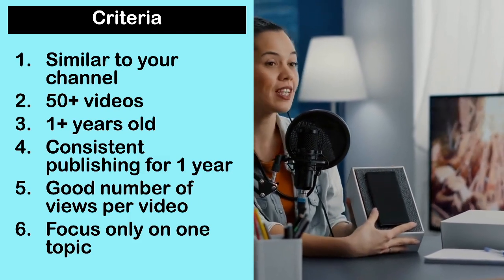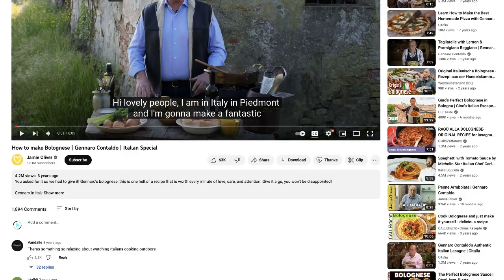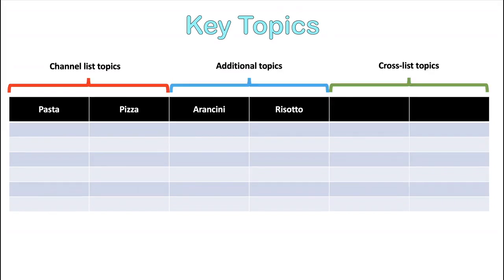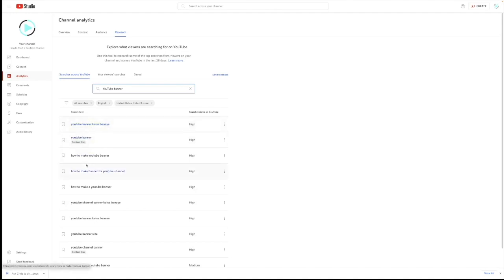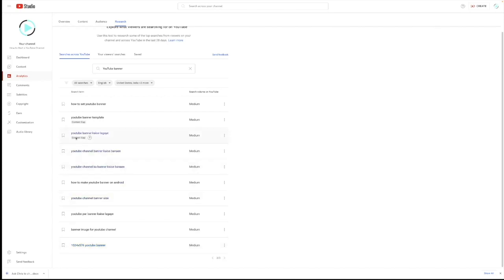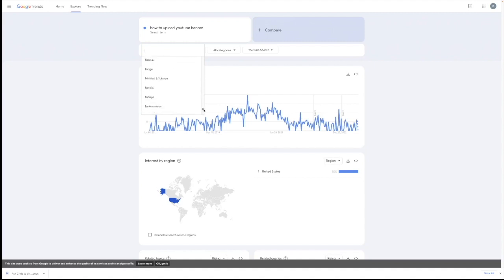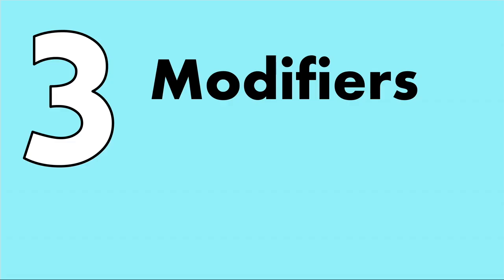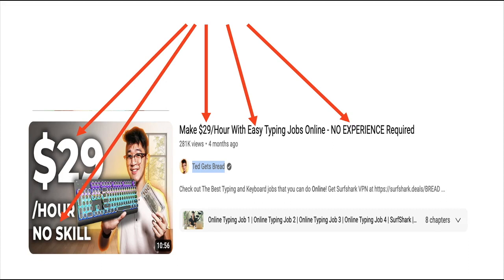Use Your Competitor’s Channel to Find Good Topics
Choosing the right topics is crucial for a new YouTube channel. This technique will help you do so and get amazing results. How to start a YouTube channel for beginners.

💁🏻‍♂️ ABOUT Chris Allen
Chris Allen has produced/co-produced 5 YouTube channels. All of them focus on education or generating leads for a business. Chris loves to put into practice his gifts for creative and critical thinking in a practical way that benefits users. If you are interested in working with him to help you launch your YouTube channel or help an existing one, contact him at

⚖️ LEGAL NOTICE
How to Start a YouTube Channel is owned by Path-Stones to Development Limited Partnership, which is headquartered in Chiang Mai, Thailand. While results mentioned here are typical, your results may vary. No YouTube channel is guaranteed to succeed, in fact, many will fail. It takes hard work, skill, and time for a new new YouTube channels to grow and meet your expectations.